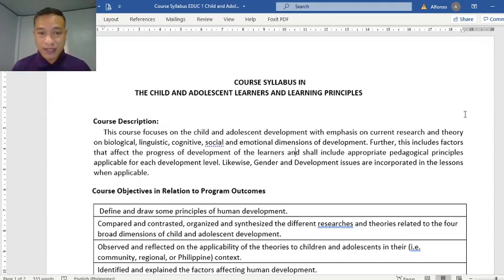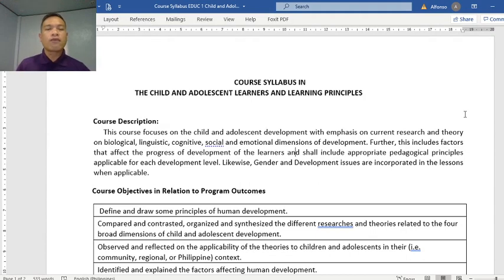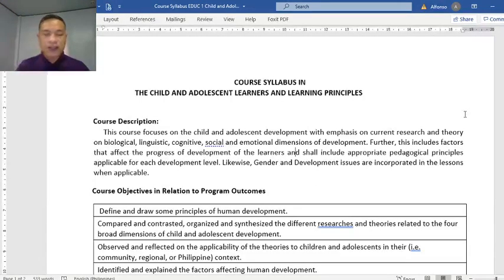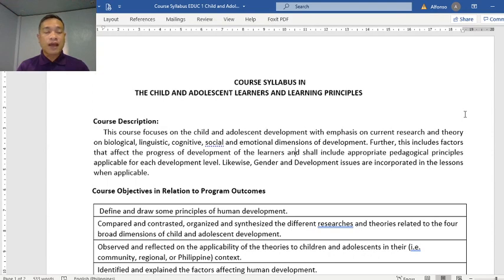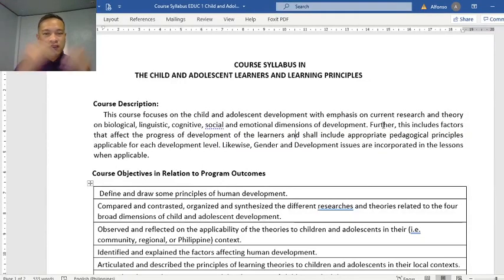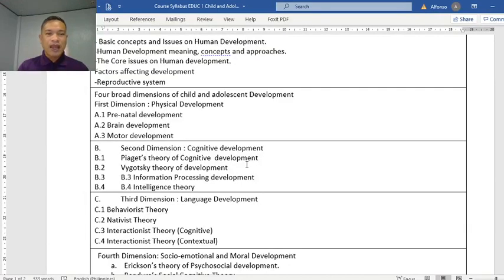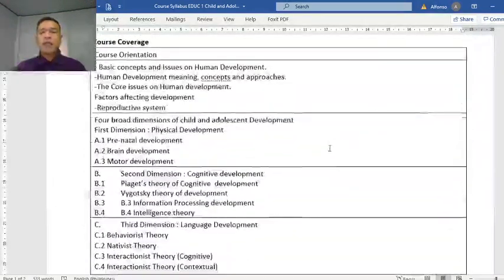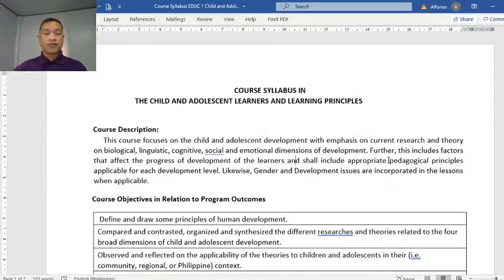the Child and Adolescent Learners with Learning Principles Orientation